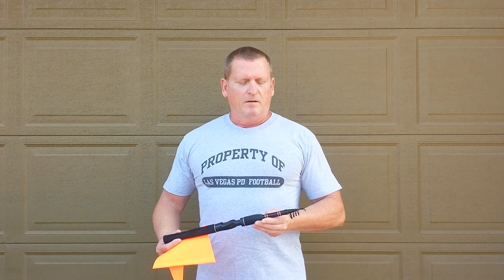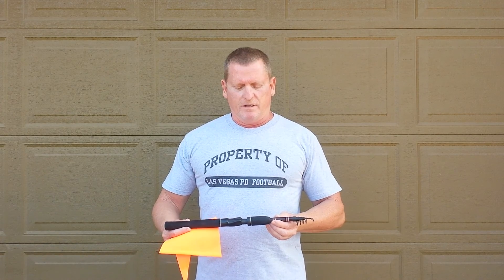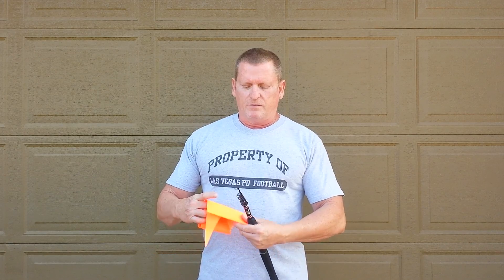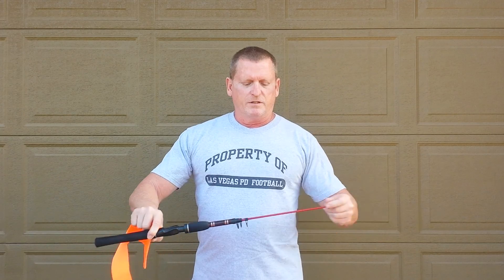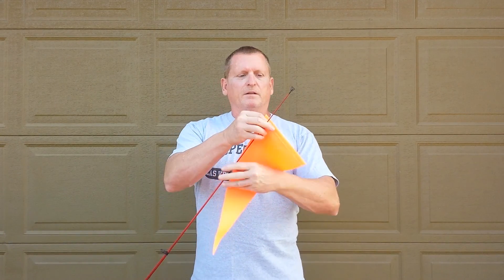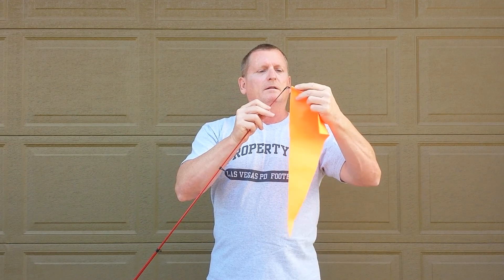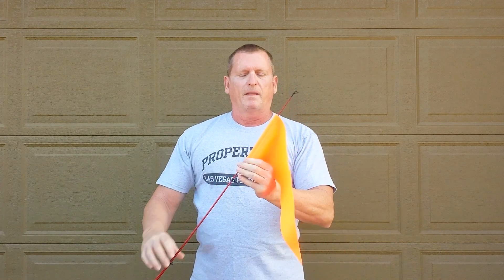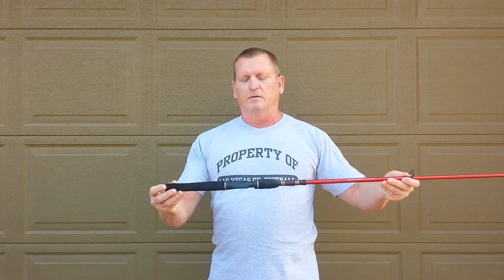DIY Kayak Inexpensive Warning Flag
I threaded a kayak warning flag on the end of a telescoping fishing rod for an inexpensive combo that fits in a rod holder.